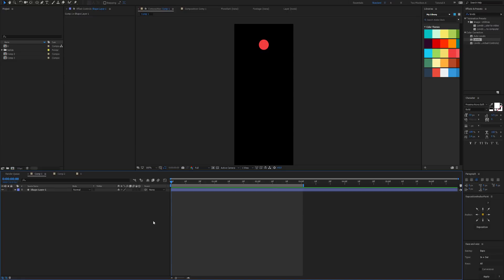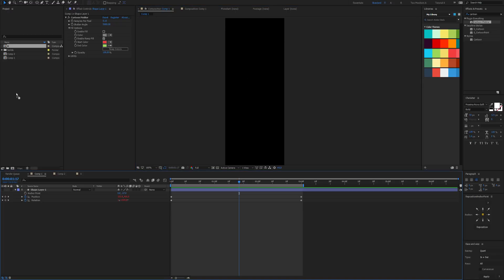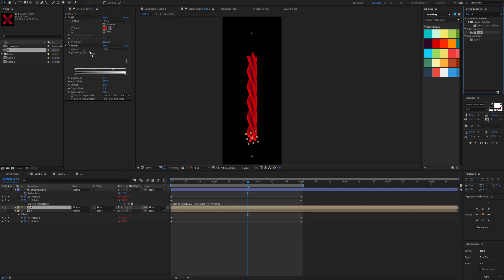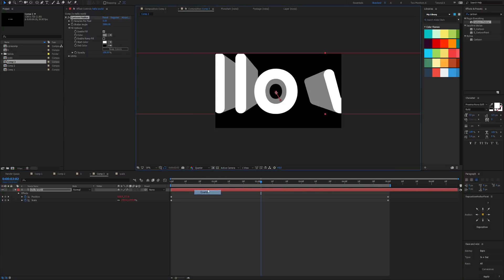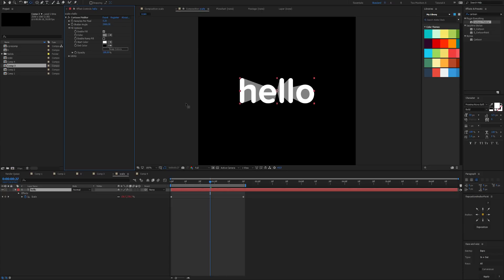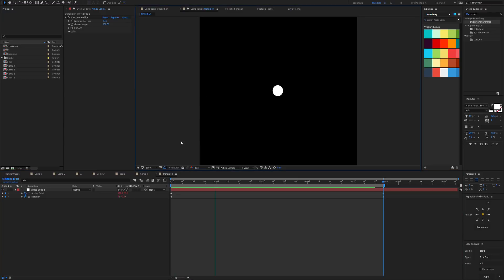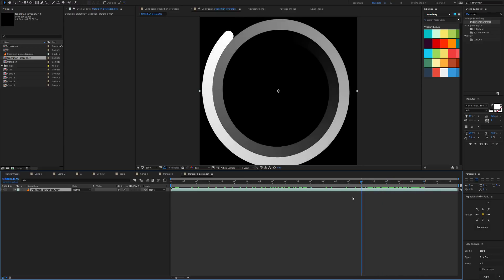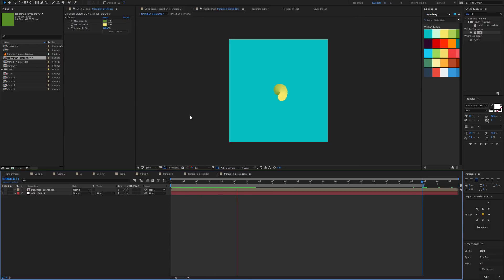Cartoon Moblur In-Depth Tutorial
Adds a stylish motion trail to your graphics just like regular motion blur, but more cartoony.